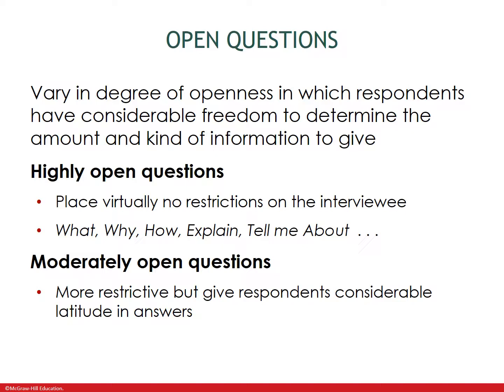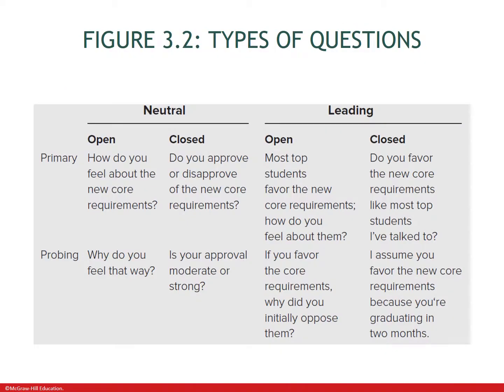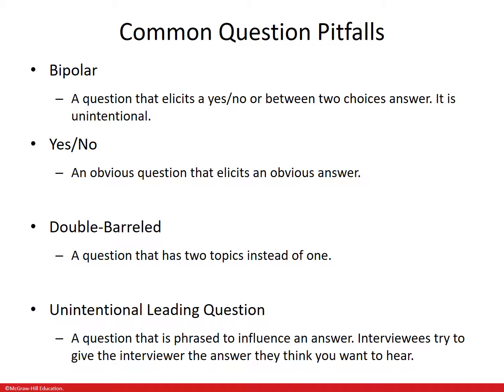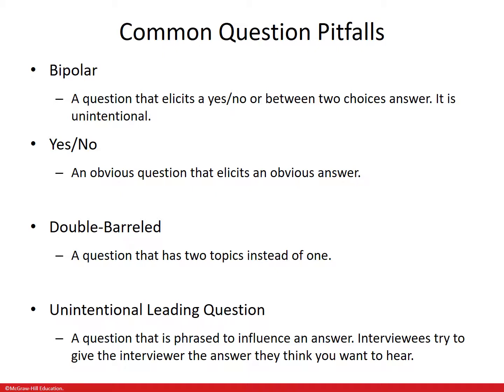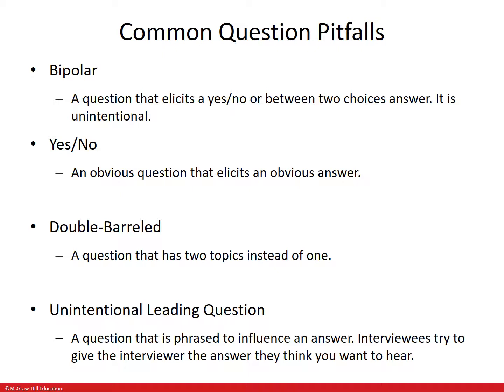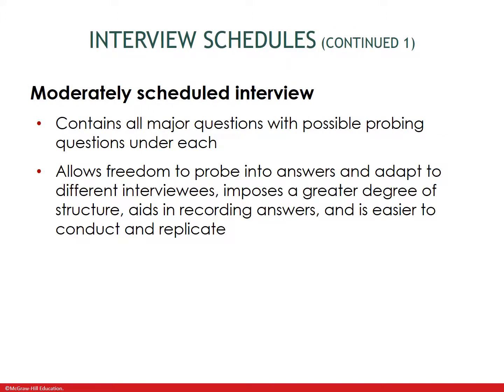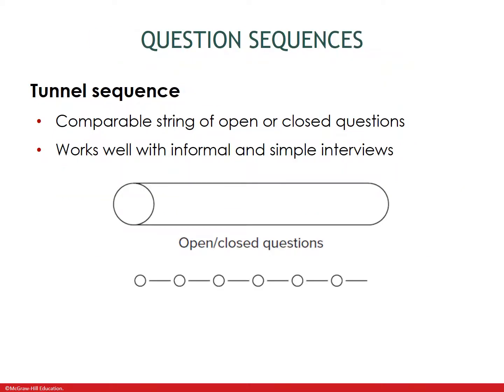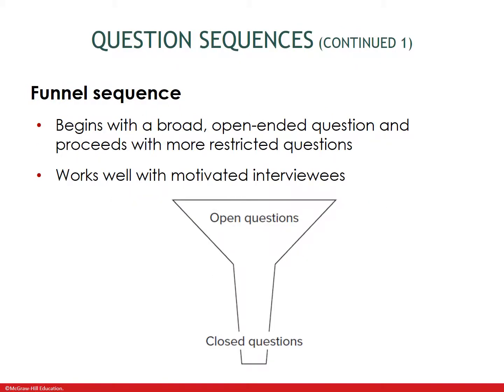Unit 2 Lecture Notes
Unit 2 covers select concepts in Chapters 3 and 4.